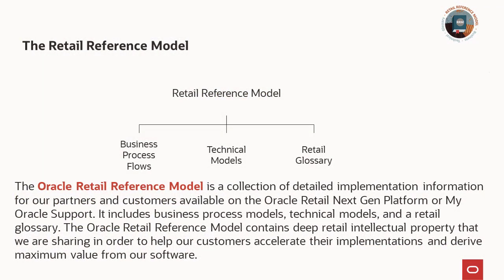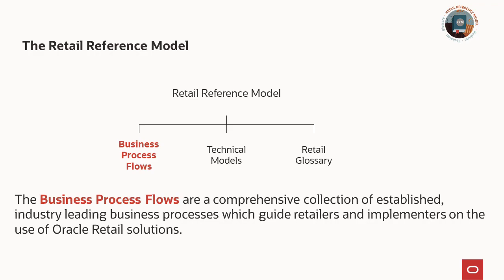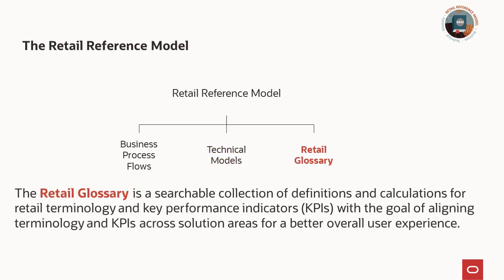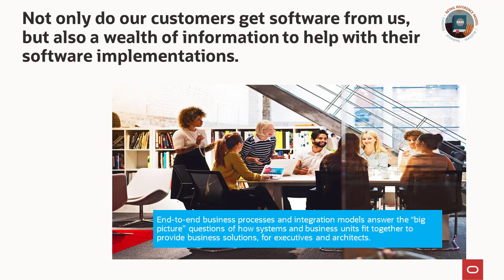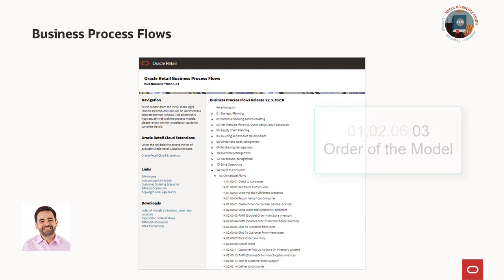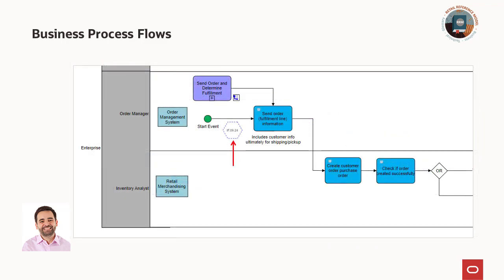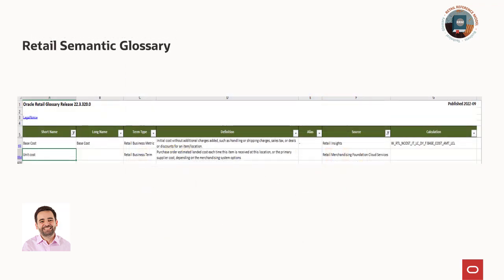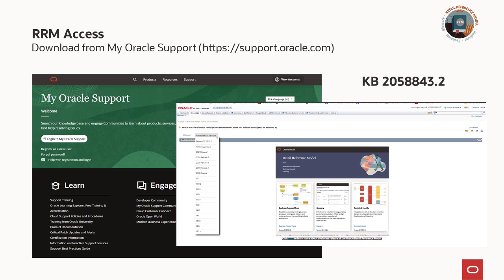Oracle Retail Reference Model Overview